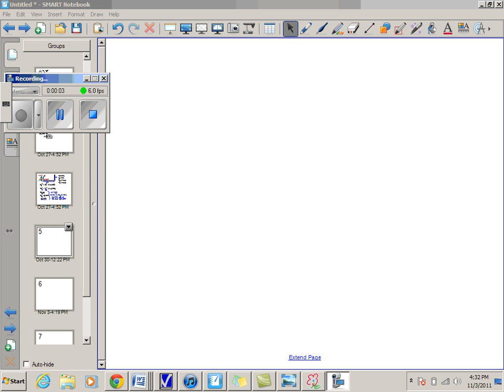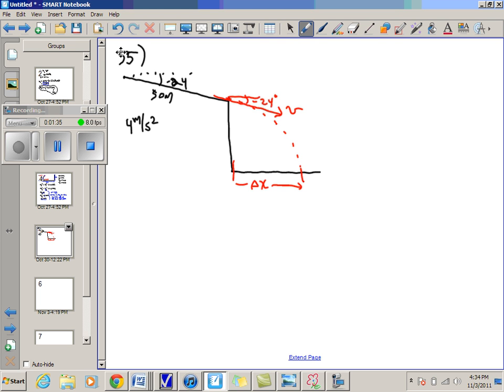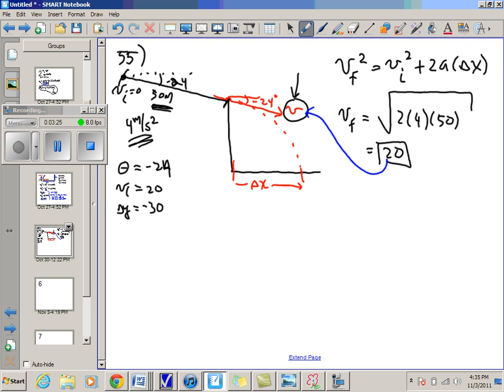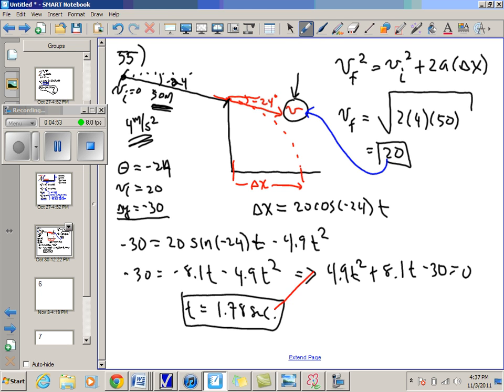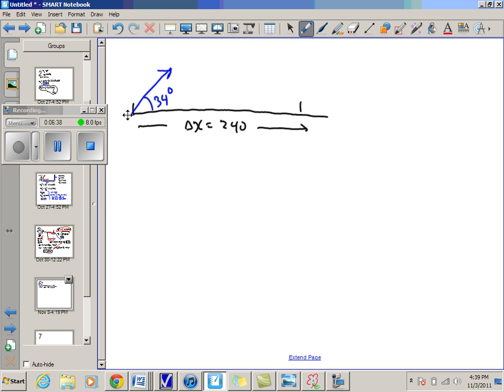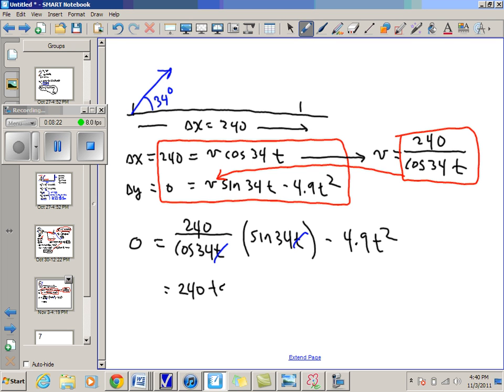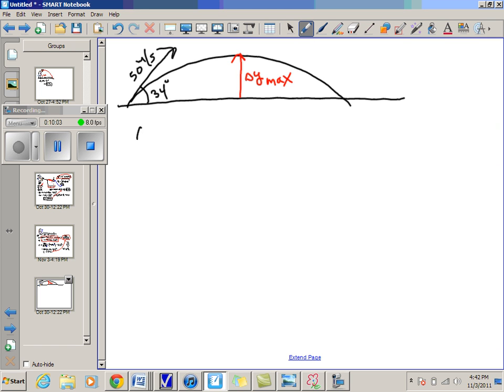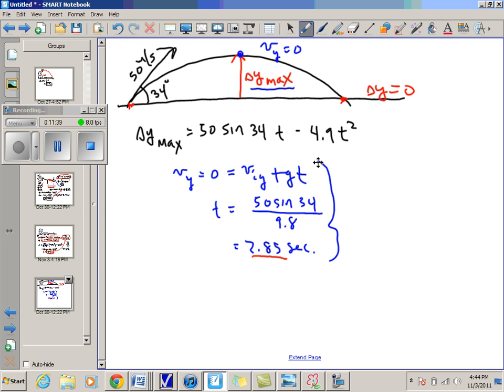solutions to 55,56